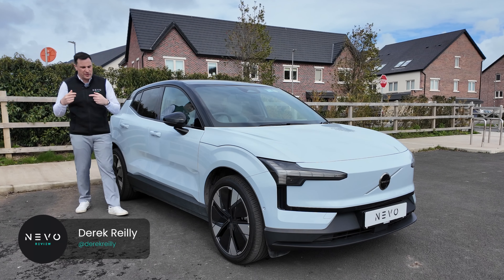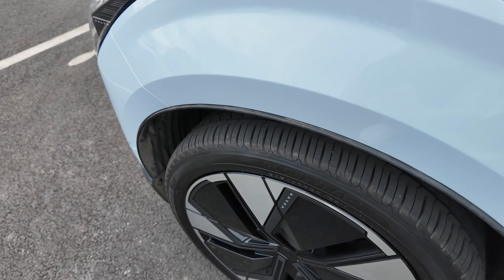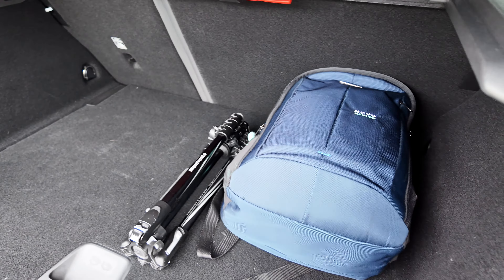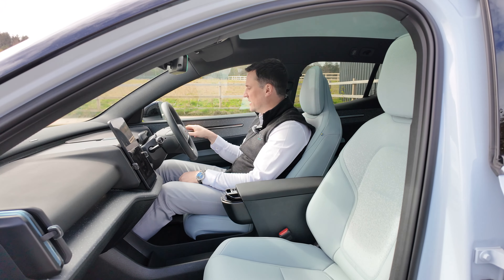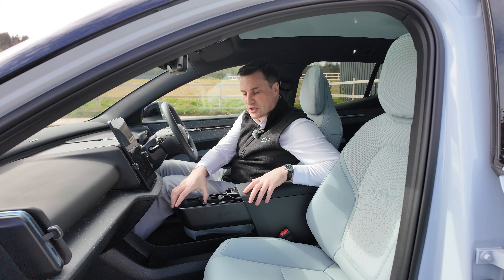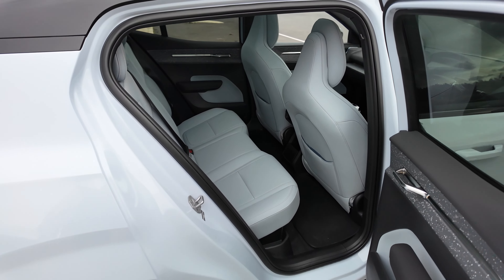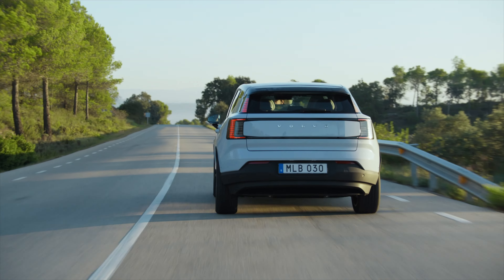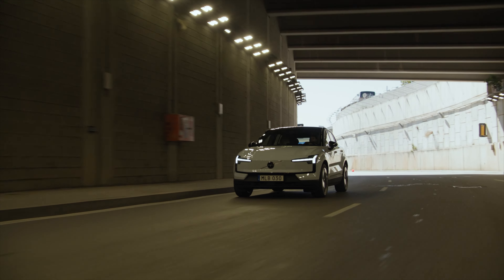Volvo EX30 - A 2nd Look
Derek Reilly from Nevo.ie takes a look around the exterior, interior and brings the Volvo EX30 out for a drive.